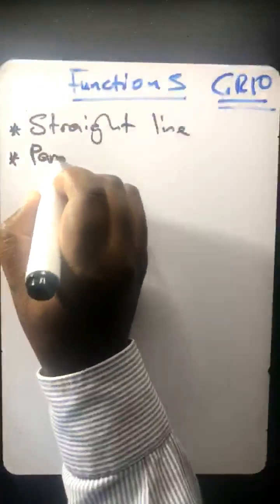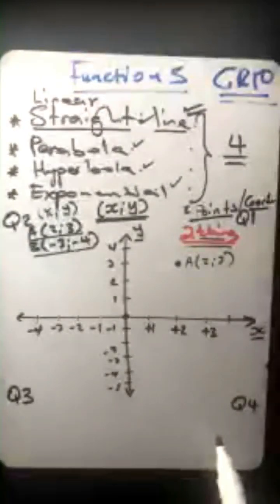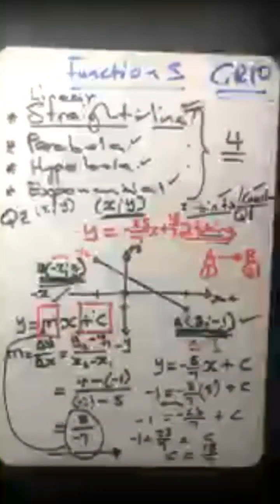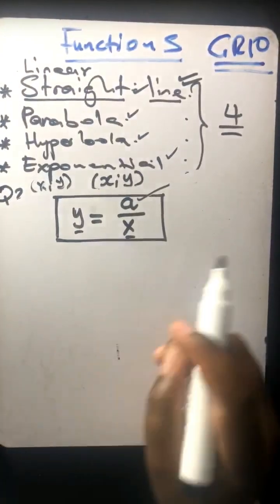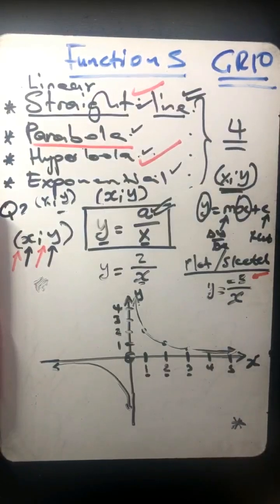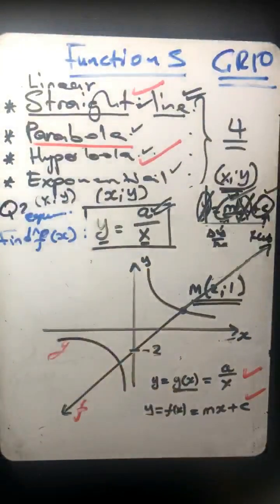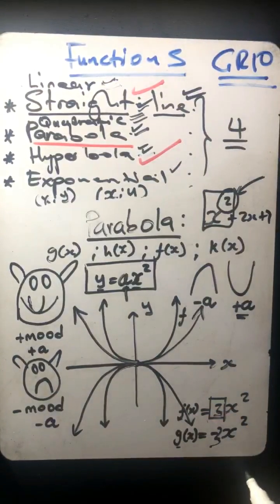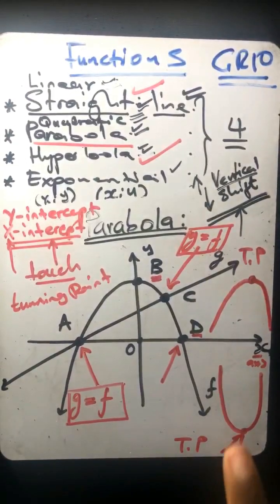Catch 🆙 | Functions | Straight | Parabola | Hyperbola | Exponential | Introduction made easy